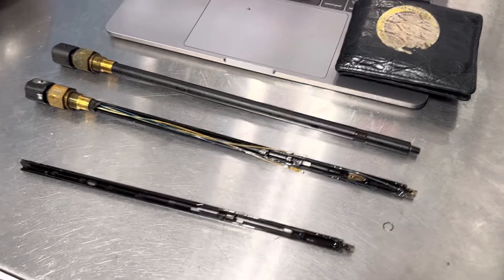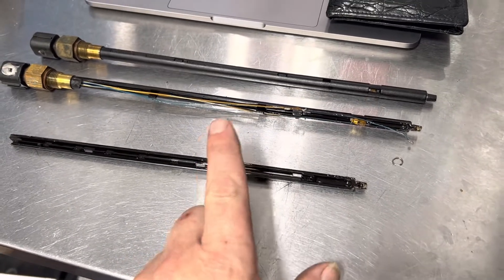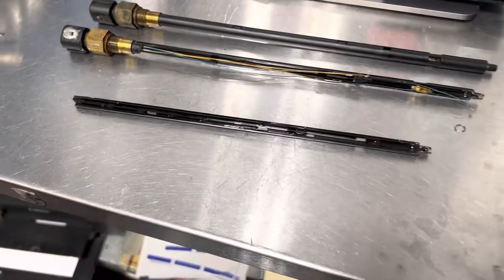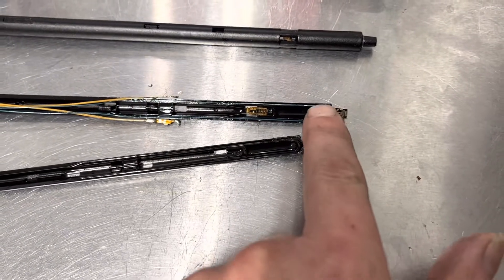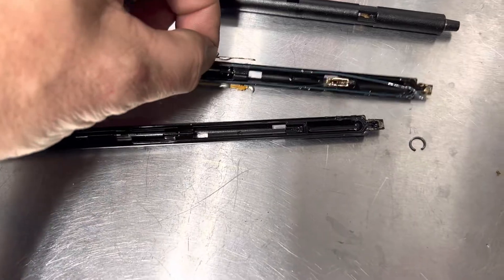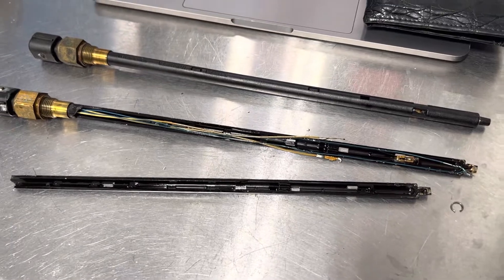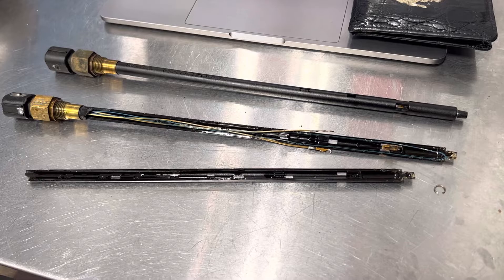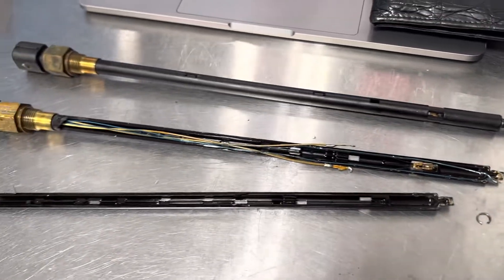2000 Porsche Boxster S Oil Level and Temperature Sensor Dissection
At BreitWerks we do our best to understand why things fail. Sometimes we learn that the part was under designed so we need to replace with an aftermarket part. Sometimes we can restore the part to its original design. And sometimes things just get old. This 2000 Porsche Boxster S with an M96 3.2L engine needed a new sensor. Nothing obvious on the old one but the computer was not seeing the oil temp value.